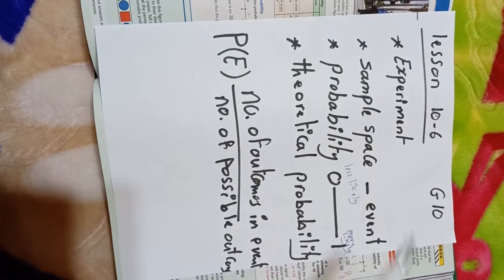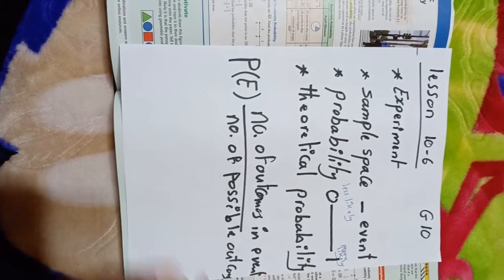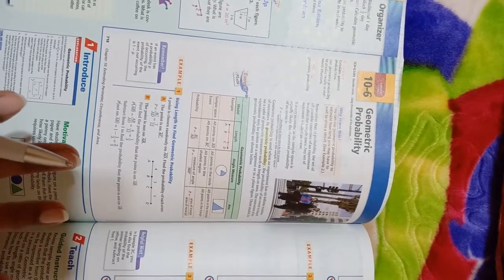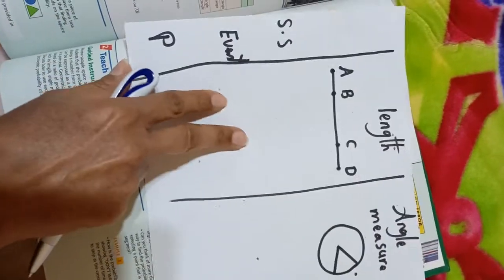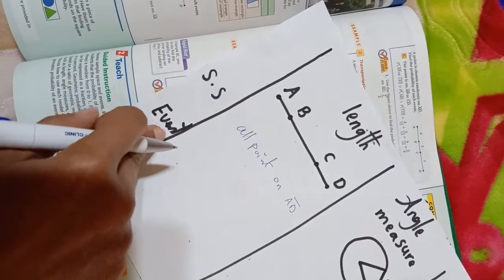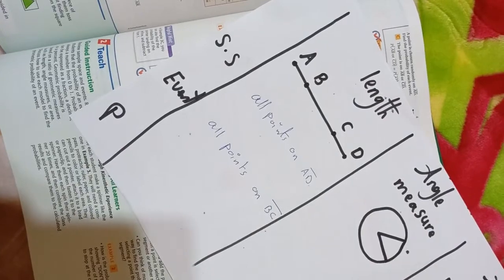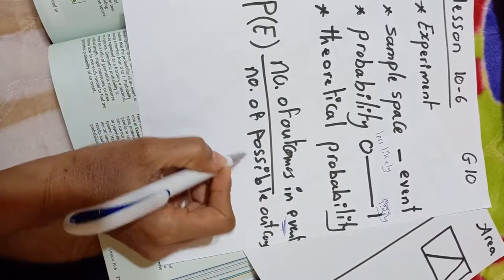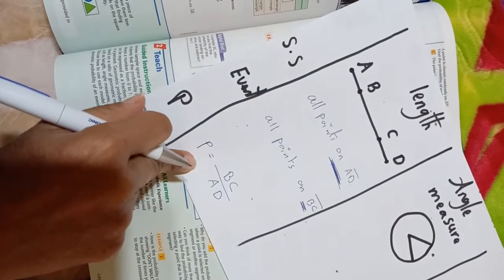grade10 math lesson10-6#part2#